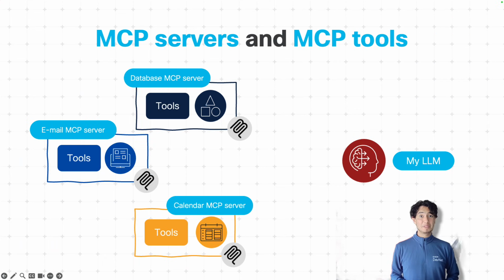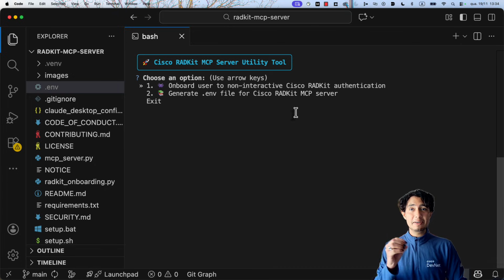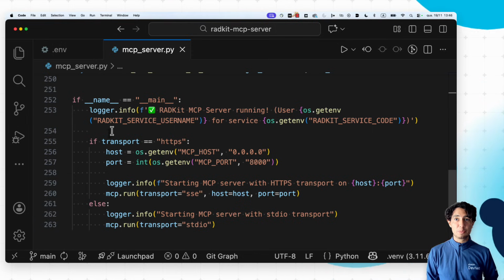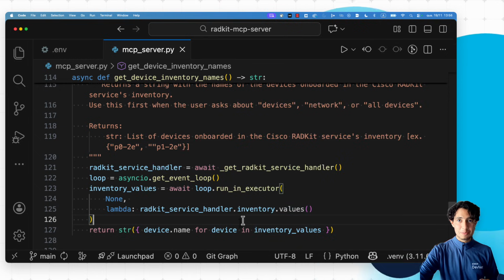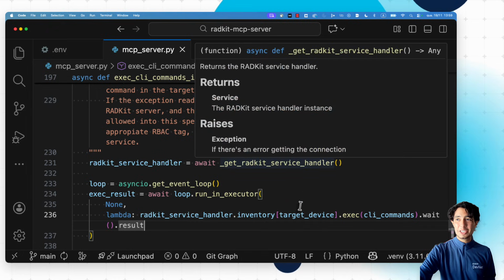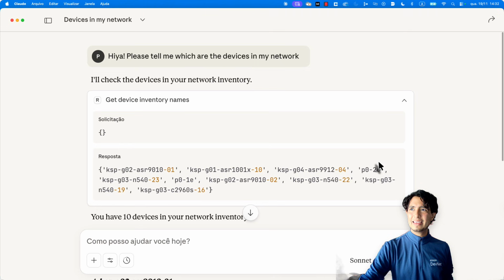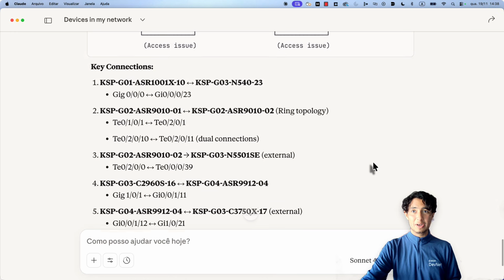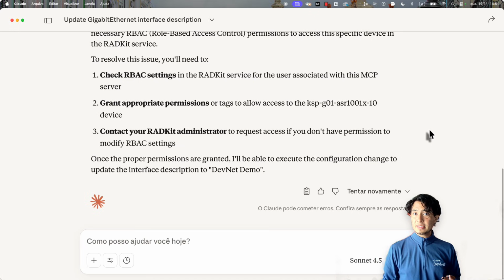Hack the RADKit! Chatting with My Network via FastMCP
🚀 Turn Your Network Into an AI-Powered Playground!

Ever wanted to chat with your network devices like they're your coding buddies? In this video, our Developer Advocate 🥑 Alfonso (Poncho) Sandoval shows you how to build a custom MCP server using FastMCP that brings the Cisco RADKit SDK to life-making network automation as easy as having a conversation!

🔧 What's inside:
- Brief intro about the MCP technology (case you're not familiar with it)
- Building a standalone MCP server from scratch
- Exposing Cisco RADKit functionalities as intelligent tools
- Connecting to Claude Desktop for natural language network control
- Real demos of AI-assisted network interactions

👋🏽 Say goodbye to complex CLI commands and hello to conversational network management.

✅ Ready to level up your RADKit game? Hit play and join us for a journey into smarter, more powerful network automation!

TIMESTAMPS:

0:00 What is MCP?
2:18 MCP servers and tools
4:03 Setting up our RADKit MCP server
8:22 Creating our MCP tools
17:49 Testing with Claude Desktop
25:49 Enabling security with RBAC